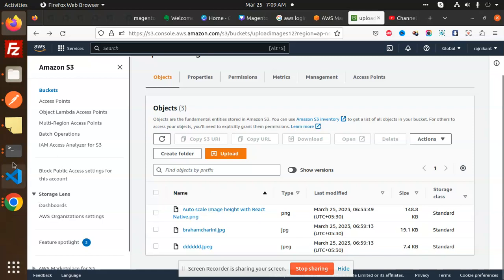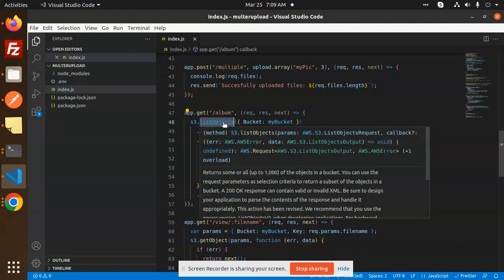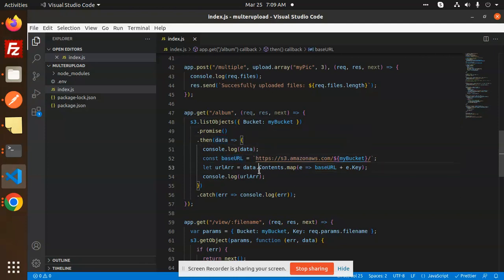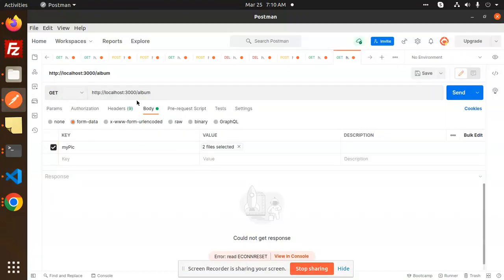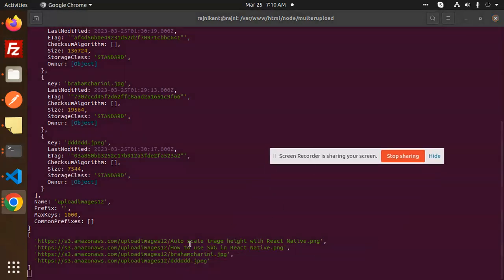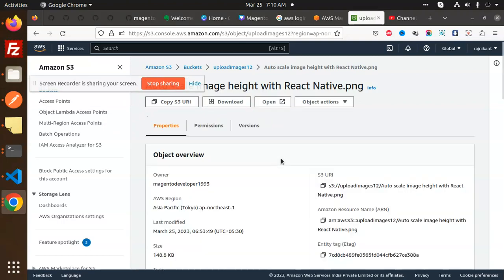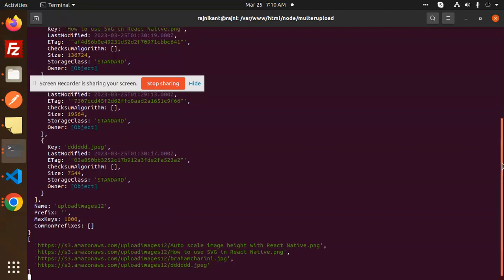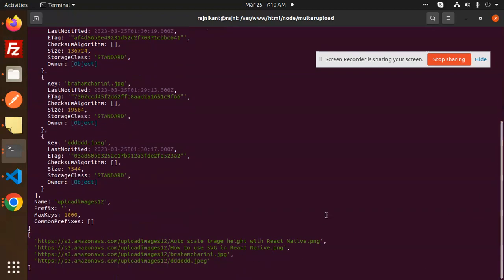How to retrieve multiple images from Amazon S3 bucket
How do I show all images from an AWS S3 bucket?

Nest Tutorial
Upload images to AWS S3 using multer in node.js,Uploading image to amazon s3 using multer-s3 nodejs,Upload to S3 using multer without a middleware function,Node.js Multer upload to s3 and local storage,Uploading files to AWS s3 using Nodejs, multer, File Upload on AWS S3 bucket using express & multer-s3 | REST API , NodeJs How to upload Files + uploading to AWS S3 using Express, Multer